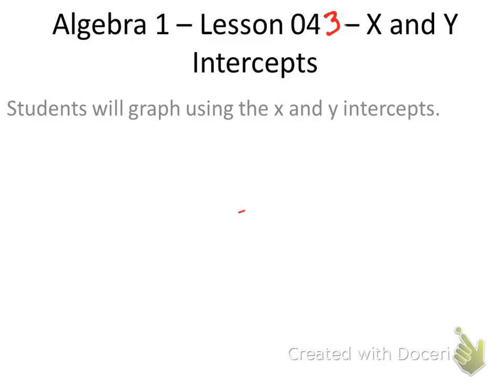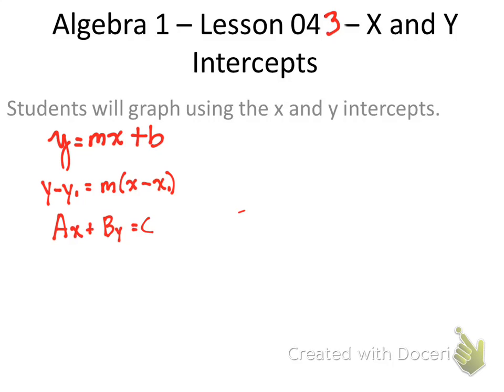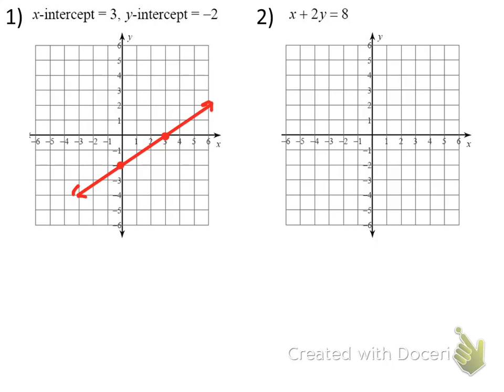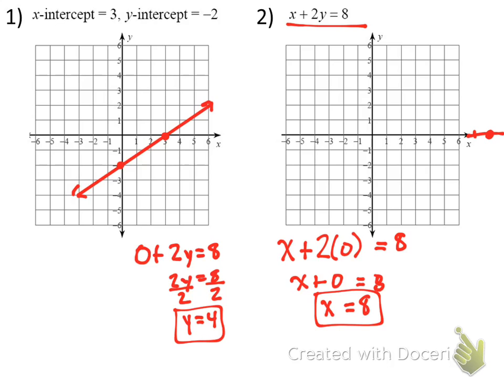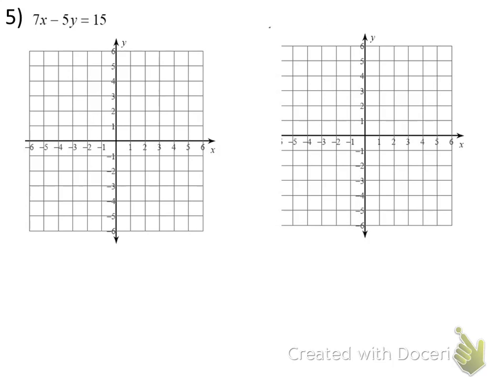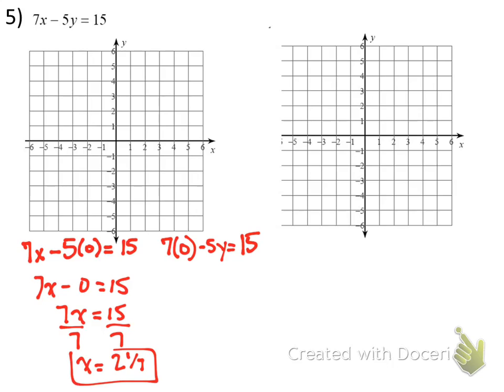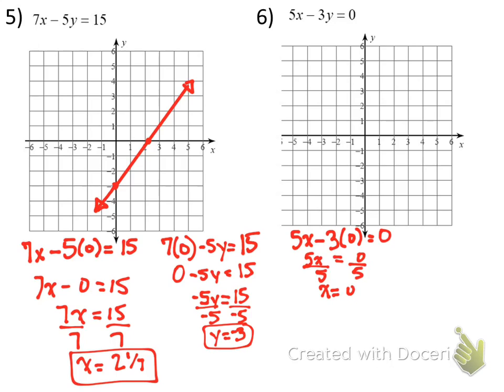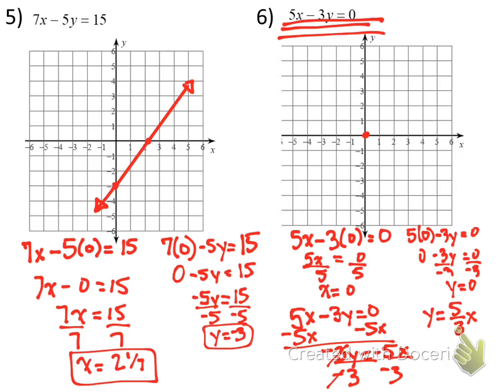Algebra 1 Lesson 043 Graphing Using X and Y Intercepts